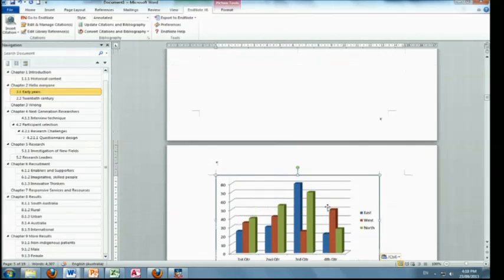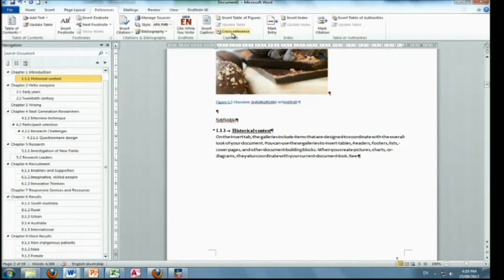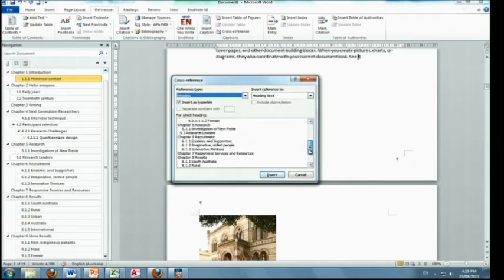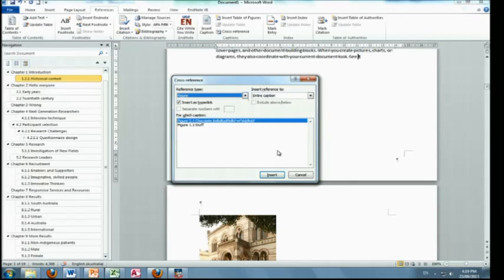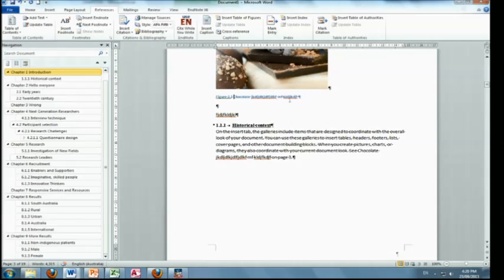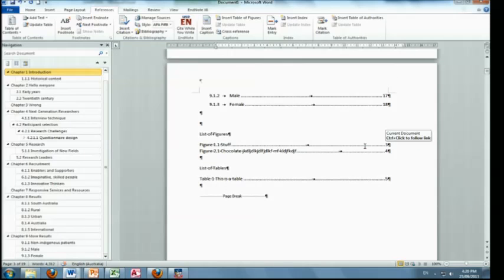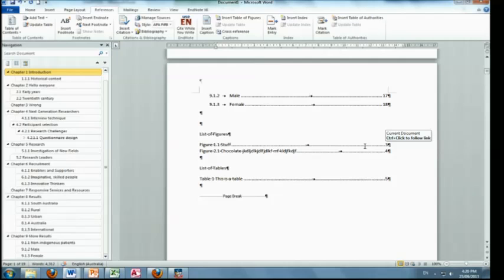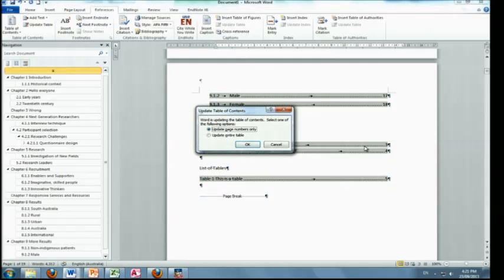Managing a Thesis using Word 2010 - Part 8 - Cross Referencing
Lecture delivered at the University of Adelaide on how to use Word to manage your thesis. Part 8 focusses on using cross references.